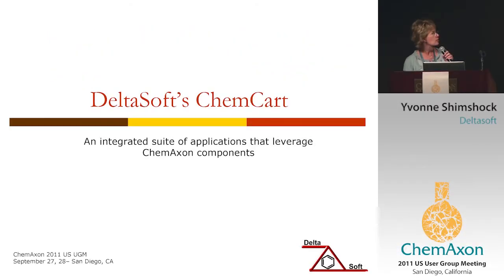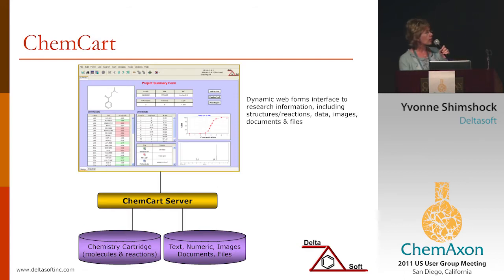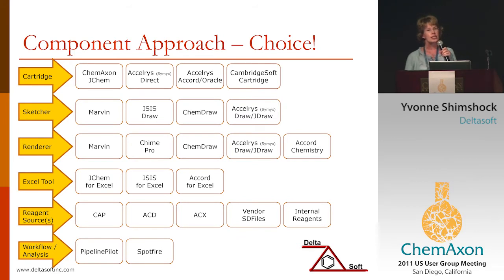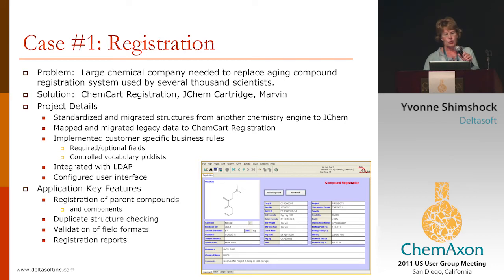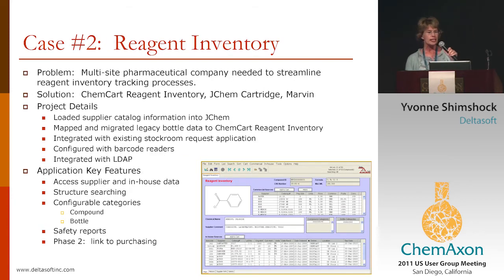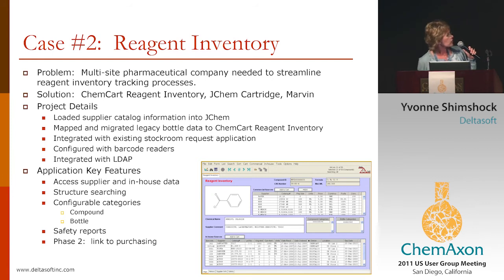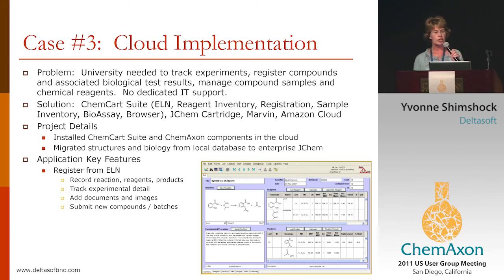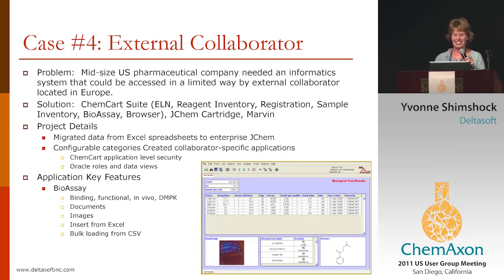DeltaSoft's ChemCart - Yvonne Shimshock (DeltaSoft)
DeltaSoft's ChemCart - An integrated suite of applications that leverage ChemAxon components